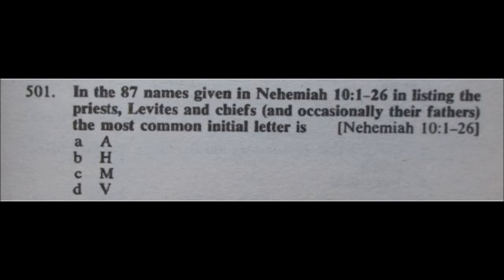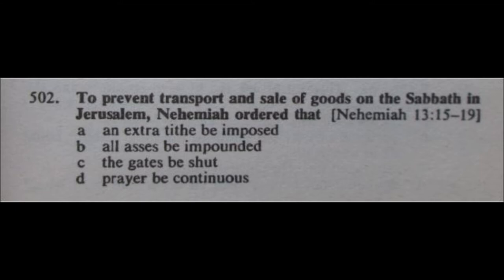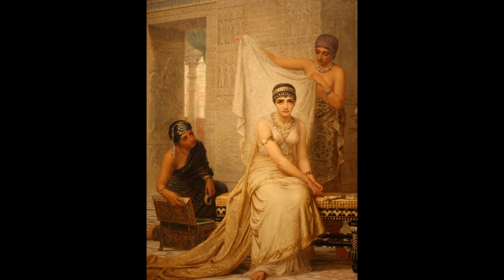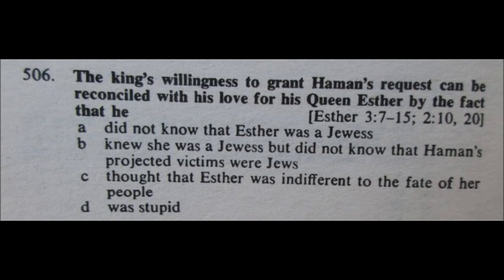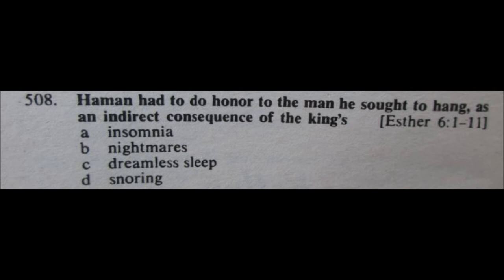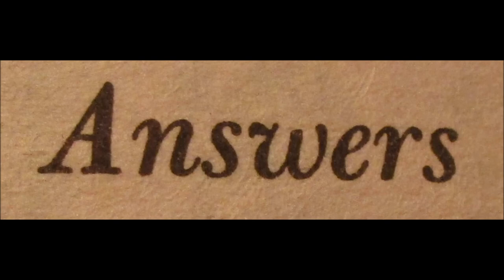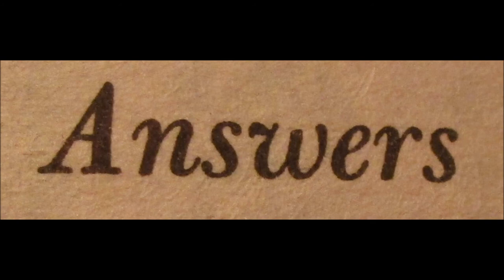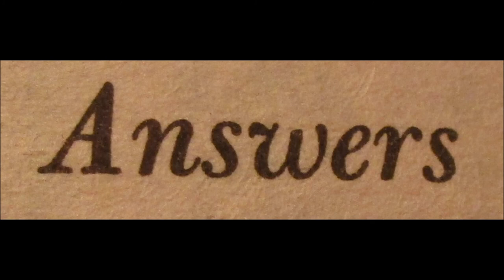Bible Quiz - Esther!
What do you remember about Esther from the Old Testament?

Take this quiz and find out!

How many can you answer correctly?

Some material is from "Test Your Bible Knowledge", published by Barbour Publishing, Inc.

Artwork:  Esther denouncing Haman by Ernest Normand
Rembrandt Harmensz van Rijn - Ahasuerus, Haman and Esther by Rembrandt
The Festival of Esther, Haman Begs for Mercy 1865 by Edward Armitage RA (1817 – 1896)
Edwin Long's Queen Esther